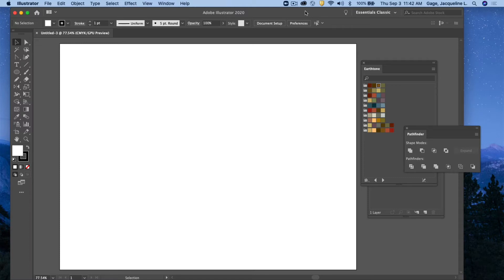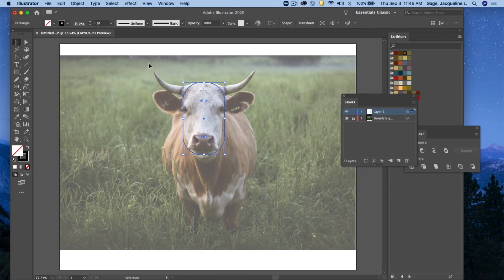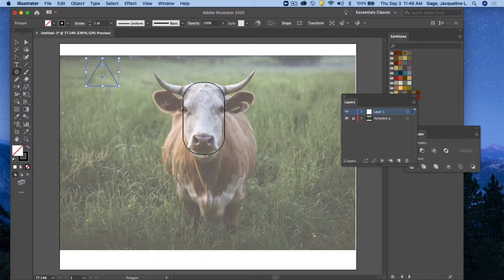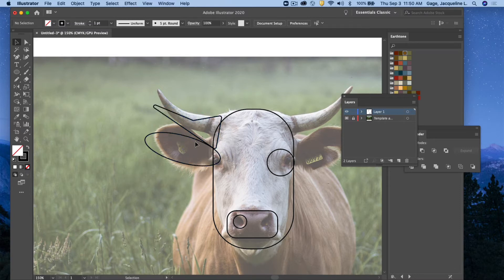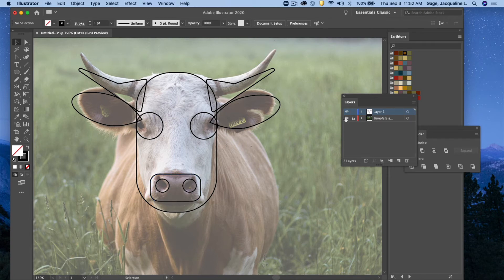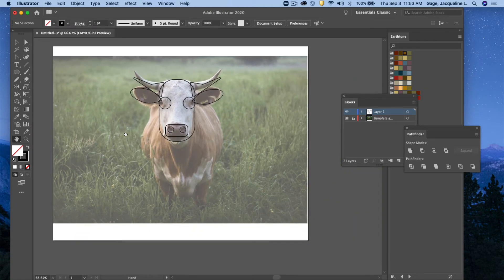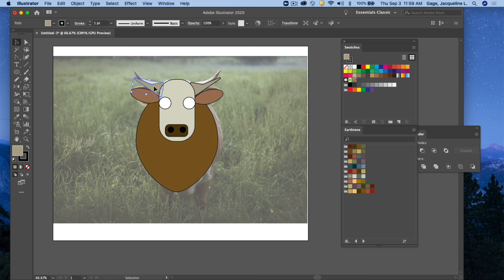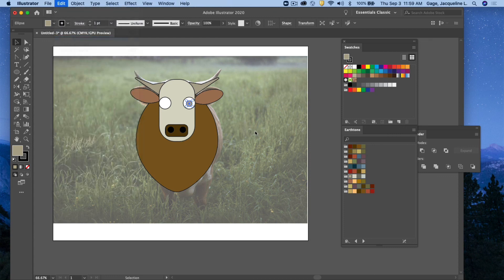Adobe Illustrator CC 2020 - Making a cow graphic based on a photograph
How to use the simple tools in Adobe Illustrator to create a cow graphic based on a photo for inspiration